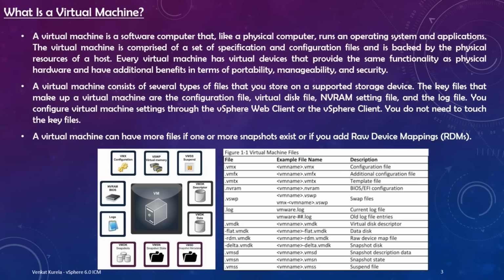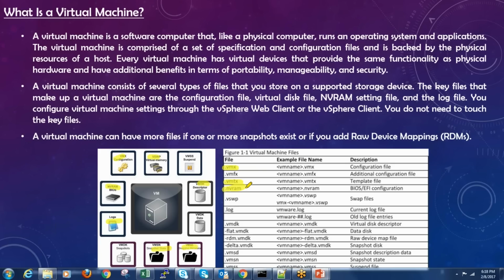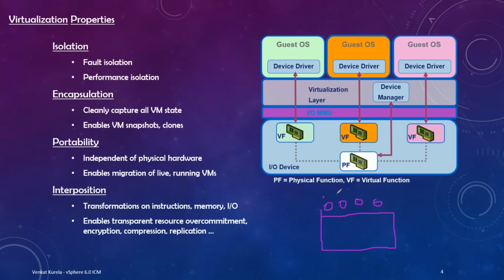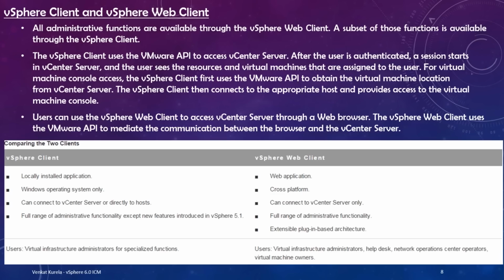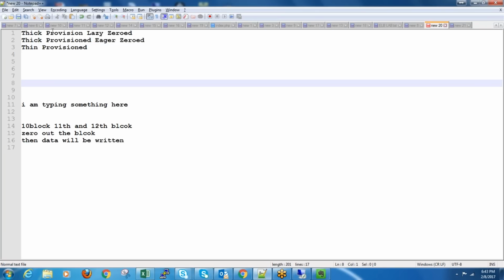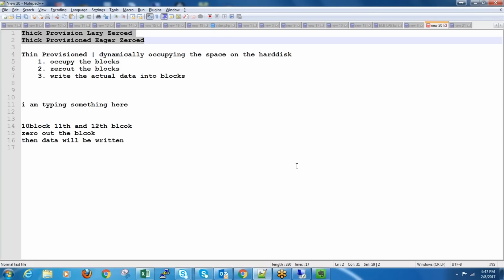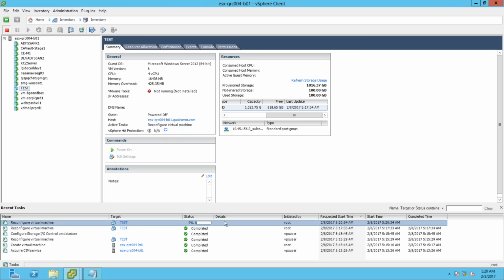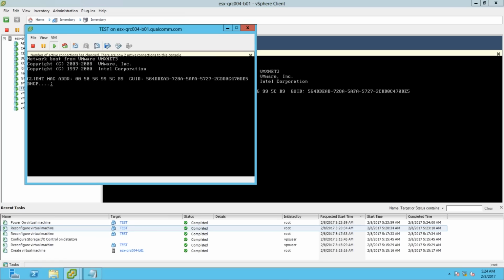Virtual Machine Basics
Basics of VMware VM